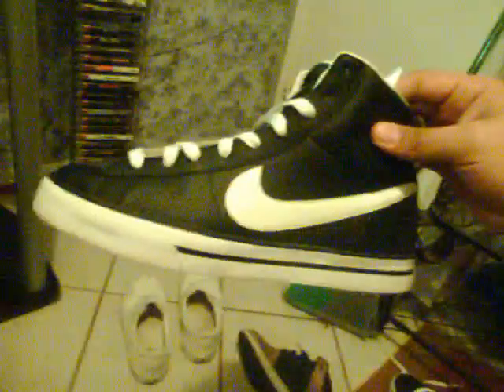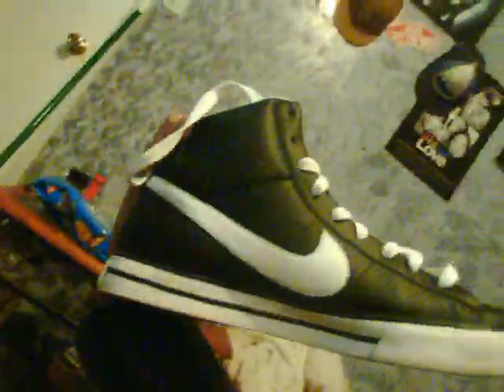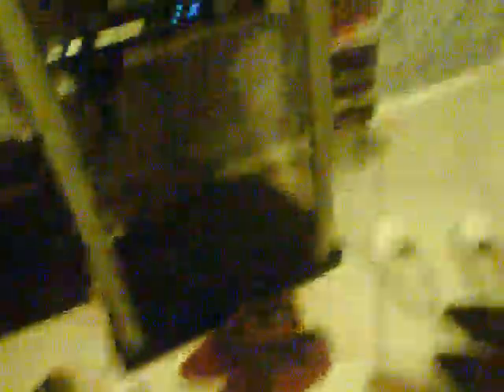Shoe Collection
my shoe collection updates lol my shoes fallen nike dc public royality vans vans of the wall chuck low skating shoes jerk shoes lol supras vaider black blue red white baby blue gray red my shoes i was boared as hell 2010